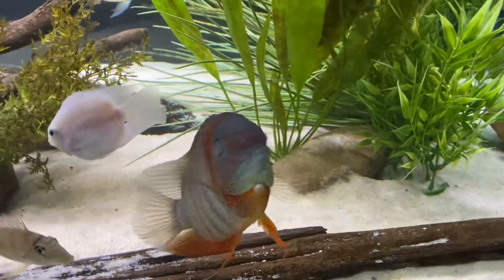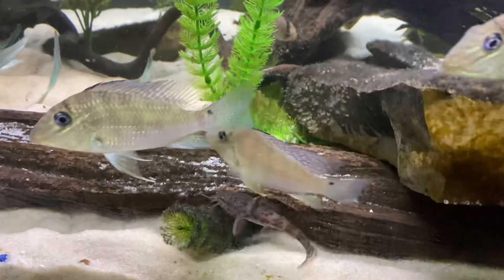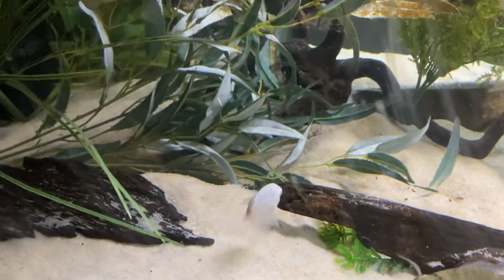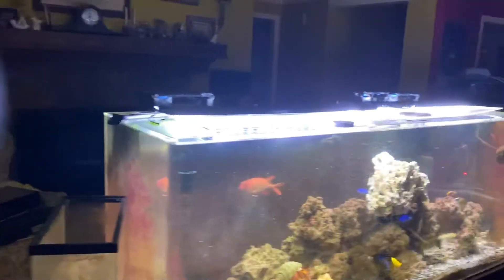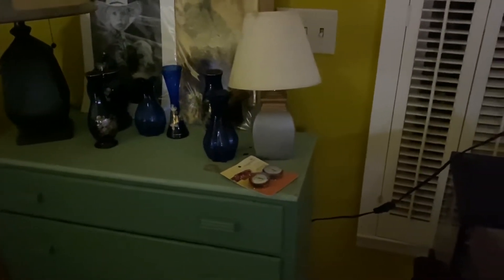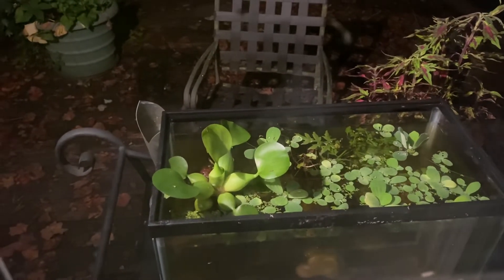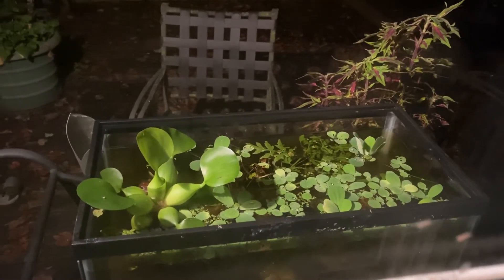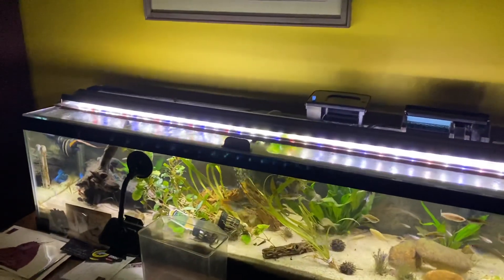Pygmy Giraffe Catfish Update, Sandy the Ball Python Move, and FROGS 🐸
The little Pygmy Giraffe is all over the 180, eating and interacting with the other fish. Sandy the Ball Python, moves to a much quieter and private area of the house. A quick look at spawning frogs. where did they go!